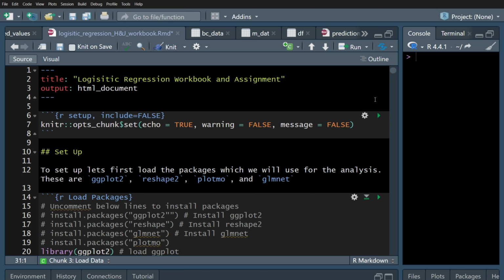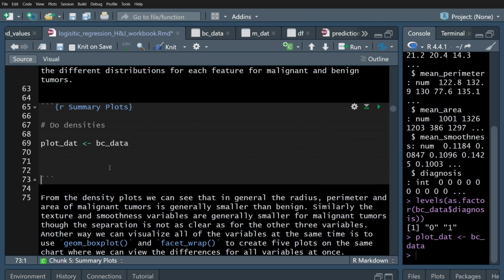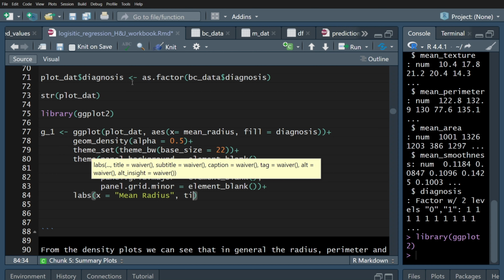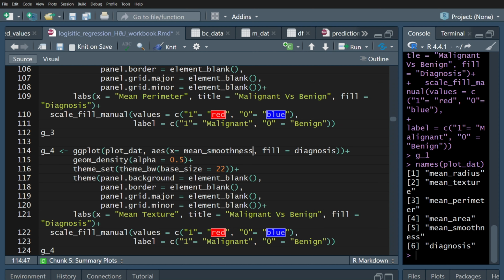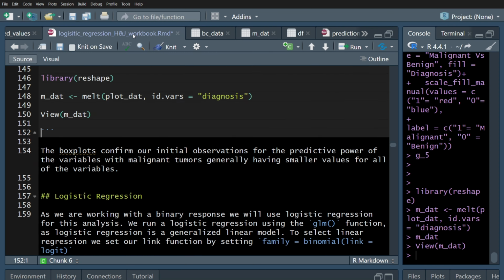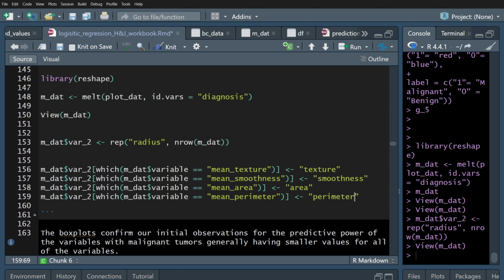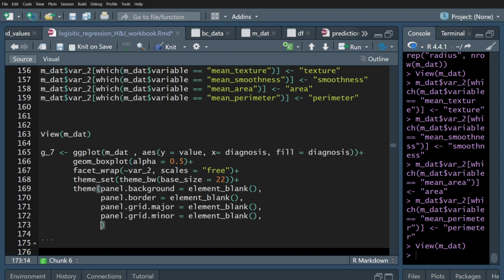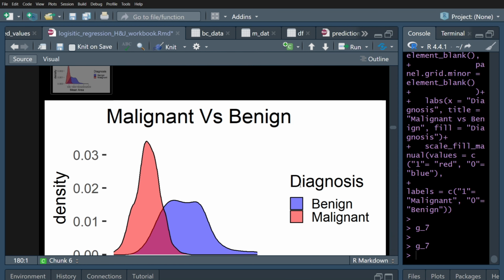Logistic Regression Prep: Reshaping & Visualizing Data in R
Learn how to prepare your data for logistic regression in machine learning using R! This tutorial covers:

Data pivoting and restructuring with reshape and melt
Creating density plots and boxplots with ggplot2
Exploring relationships between features and outcomes
Master essential data preparation techniques to enhance your machine learning models. Perfect for beginners and intermediate R users!